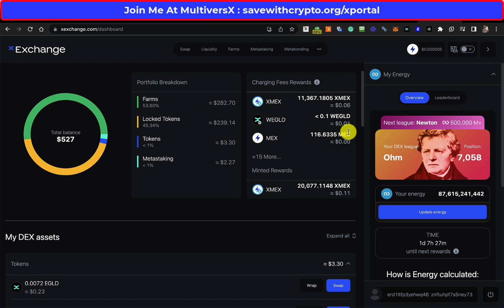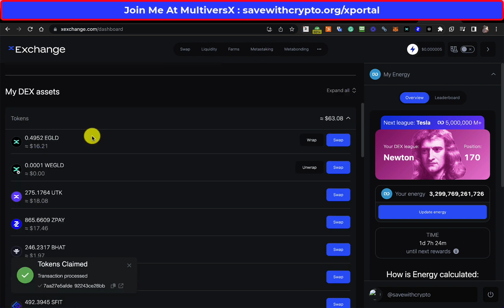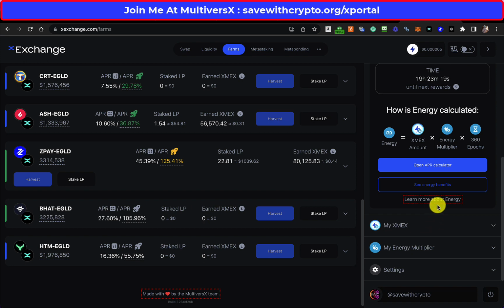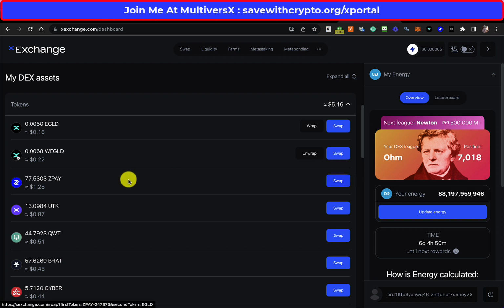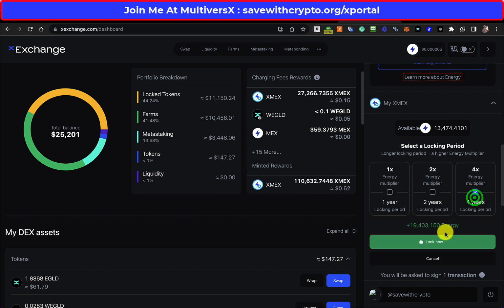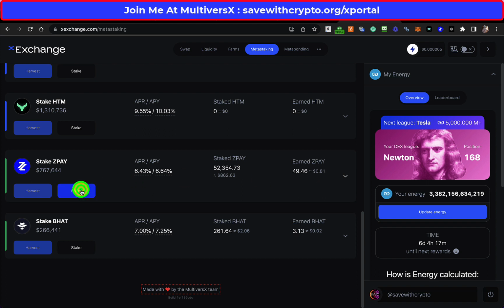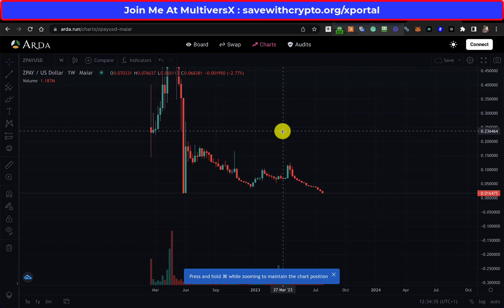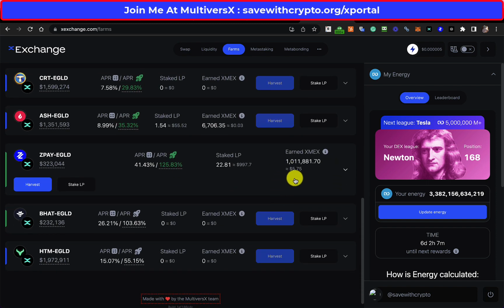xExchange DEX: Claiming Metabonding, Fees Pool & Boosted Farm Rewards. Making 114,896 XMEX Per Hour!